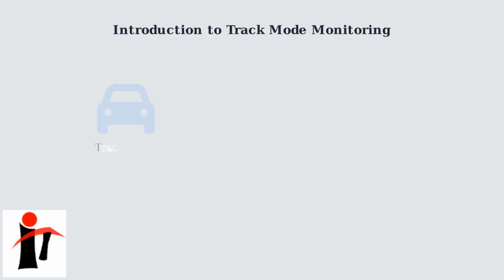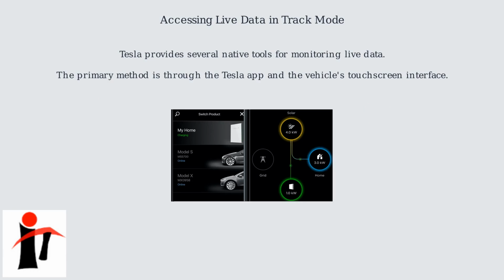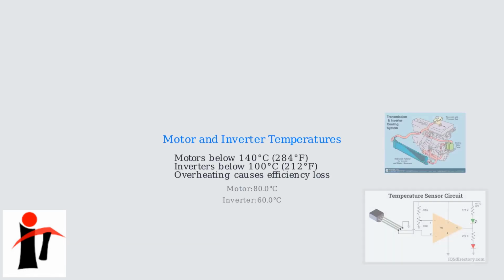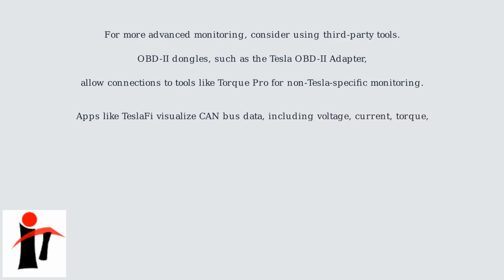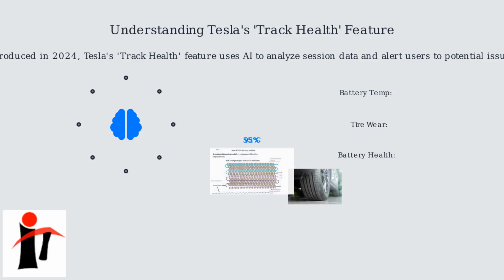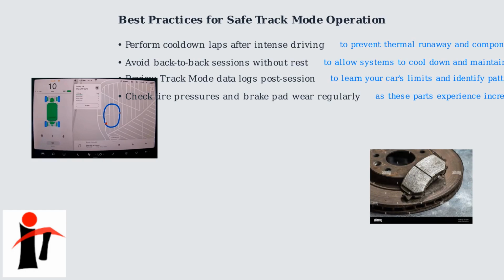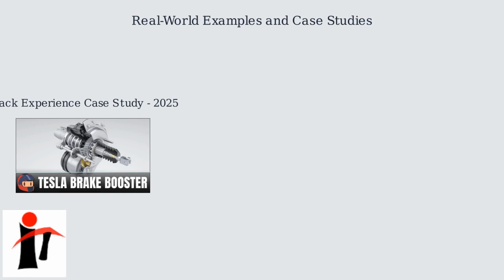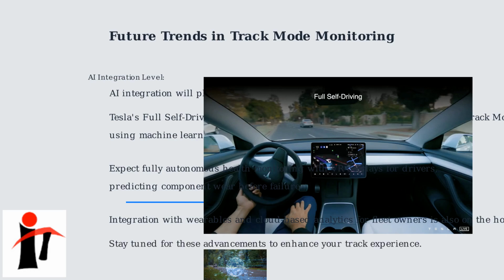How to Monitor Vehicle Health in Track Mode for Tesla Model 3 and Model S – Live Data & Temps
📊 Learn how to monitor vehicle health in Track Mode for your Tesla Model 3 and Model S, including live data and temperature readings.
🚗 Step-by-step guide to access performance metrics like battery, motor, and powertrain temps during track sessions.
⚡ Discover how to interpret real-time telemetry to optimize driving and prevent overheating or performance drops.
💡 Tips to track your Tesla’s health efficiently while pushing limits safely on the track.